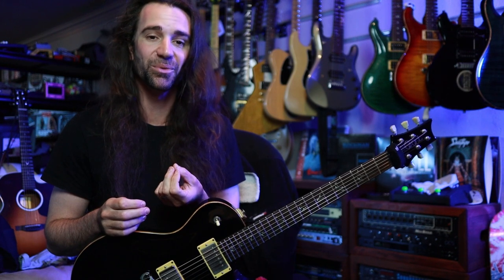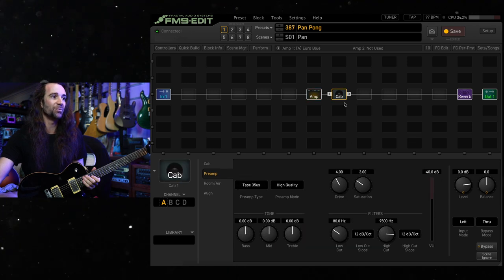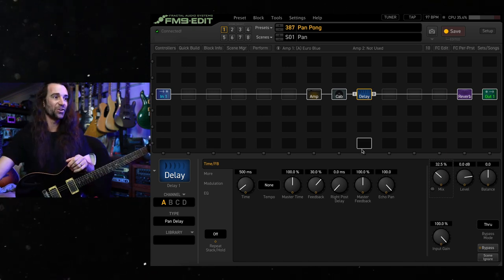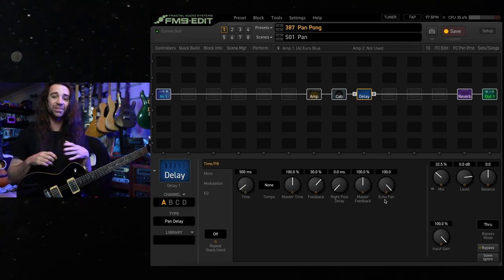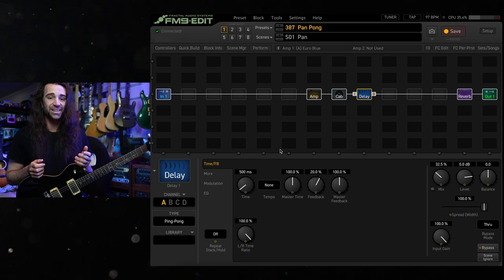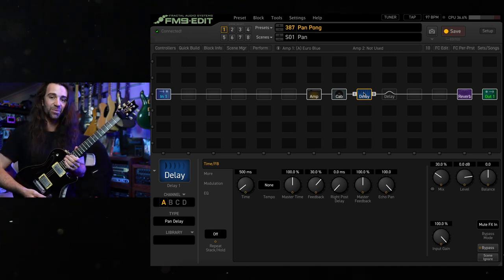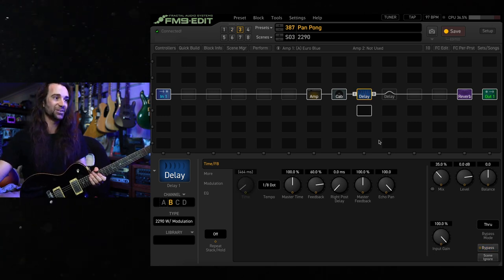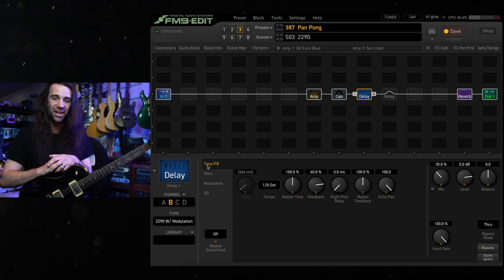Pan or Ping Pong Delay? | 5 Minute Tones | FM9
Feeling social?

00:00 - Hello
00:21 - Jam 1
01:07 - Amp Tone
01:40 - Pan Delay
03:55 - Ping Pong Delay
04:54 - Comparison
06:18 - Panning 2290
07:03 - Closing Thoughts